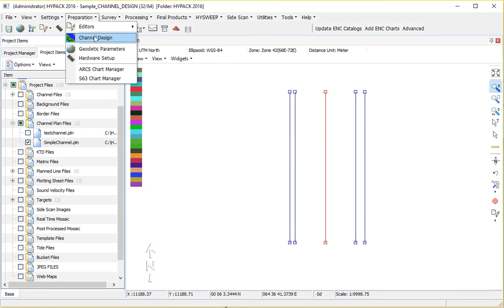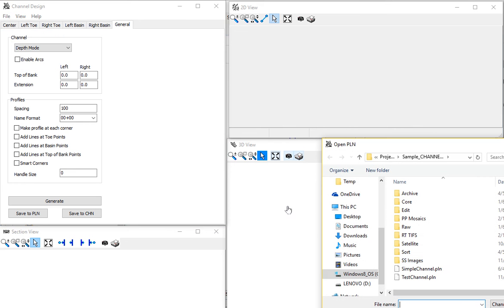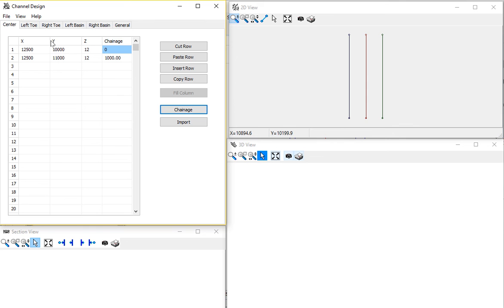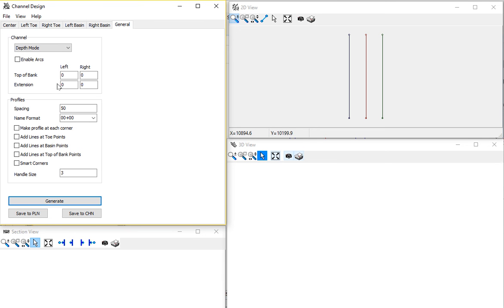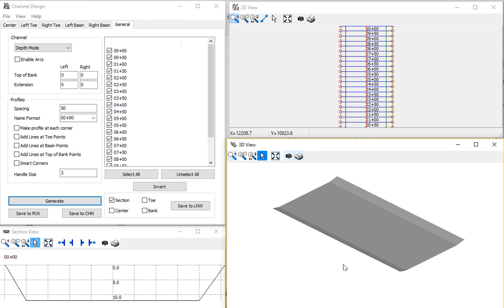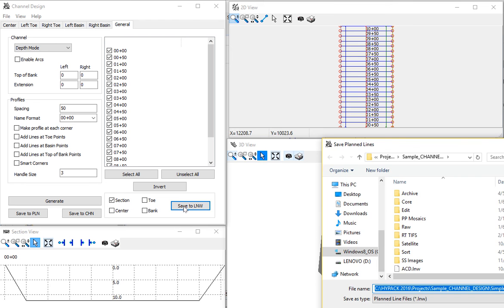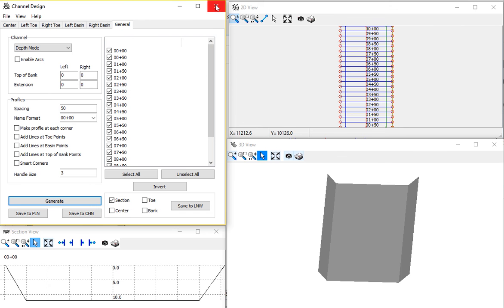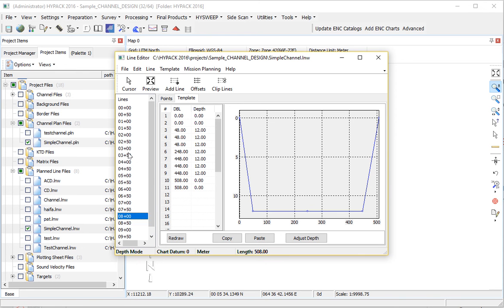HYPACK - Channel Design: Creating a Simple Channel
HYPACK founder Pat Sanders demonstrates how to create a simple channel in the original Channel Design program.